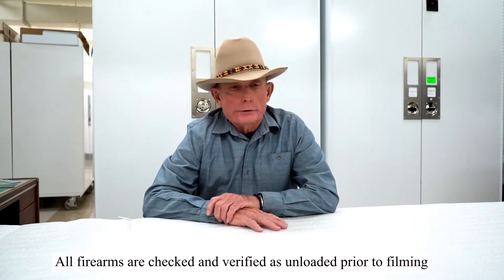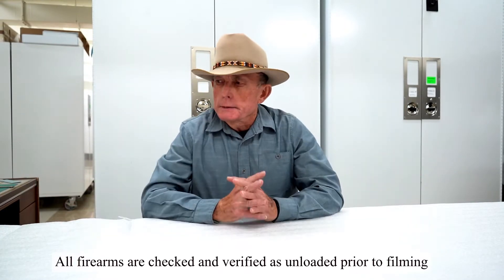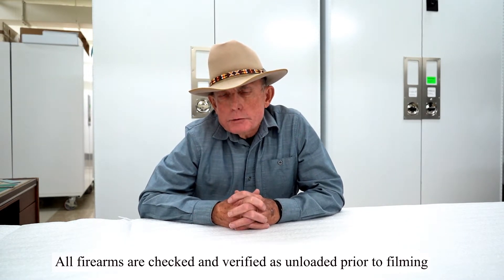The Rules of Firearms Safety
In this video, Evan discusses the importance of avoiding firearm accidents through proper handling.